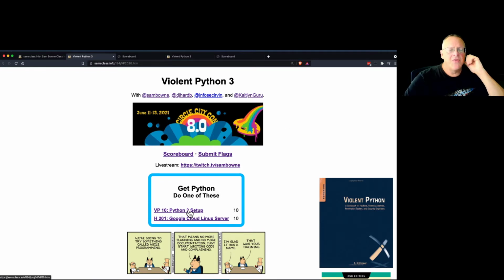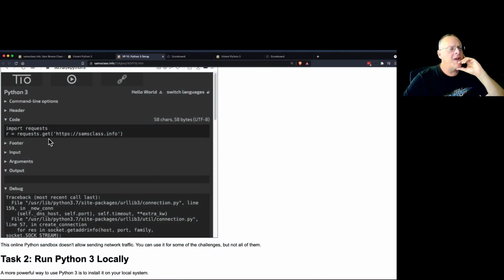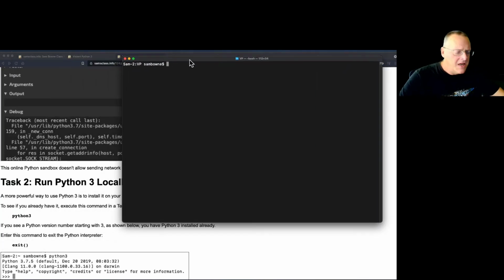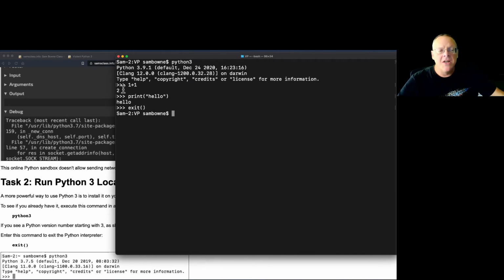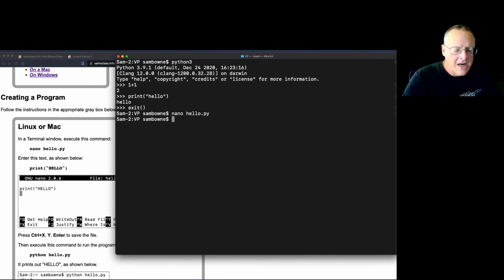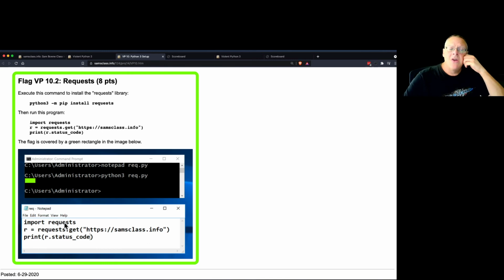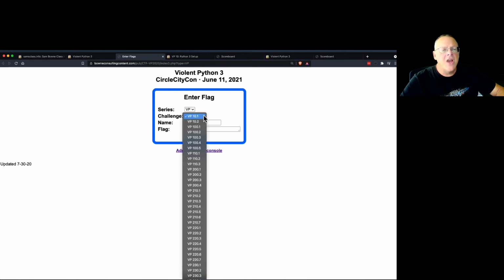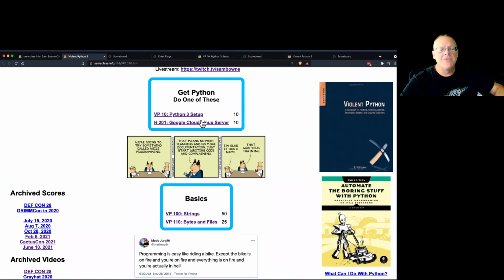Violent Python 3 Intro